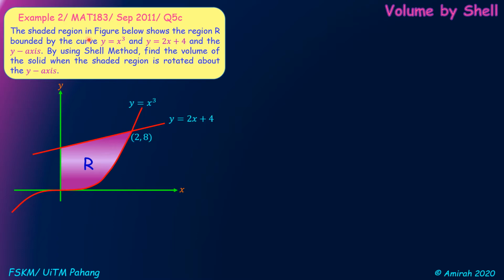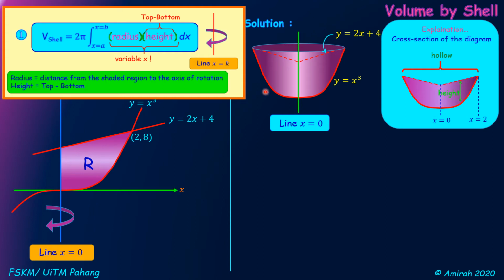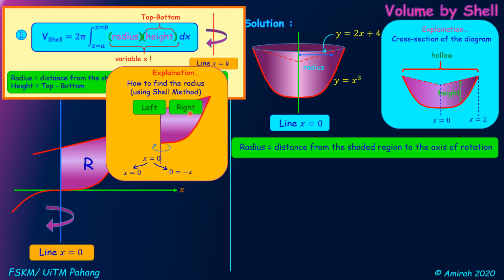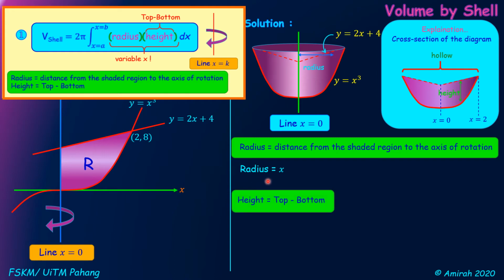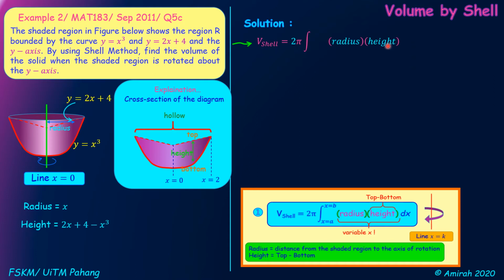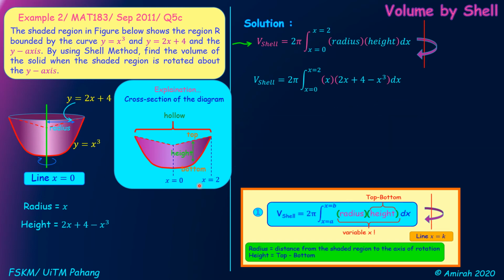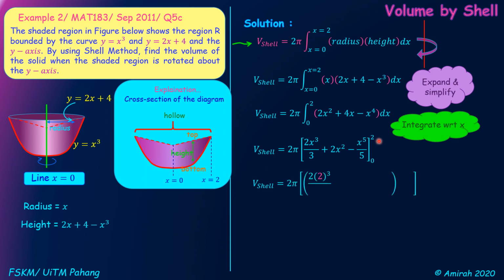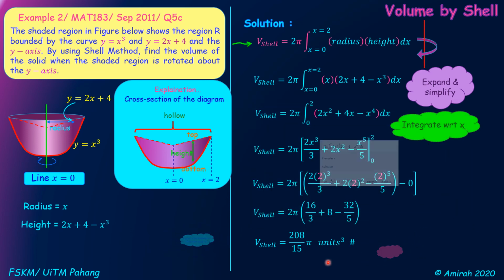5.4.2 Volume by Shells (Example 2)